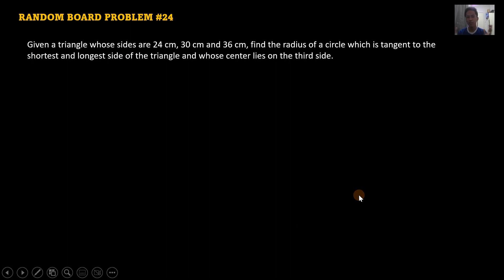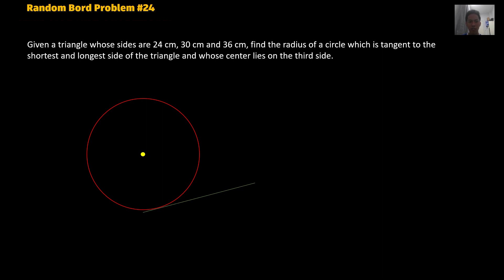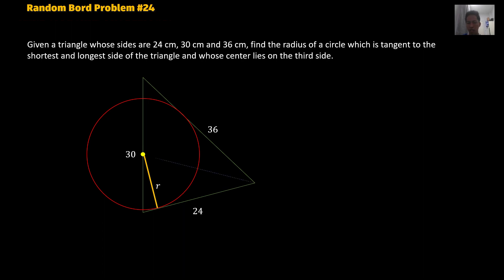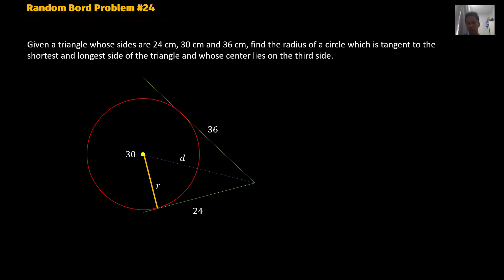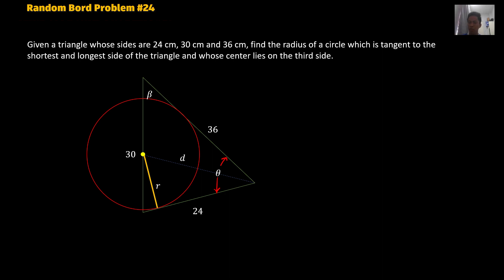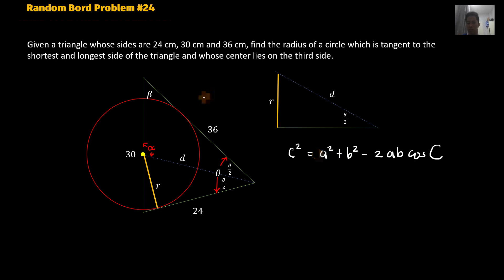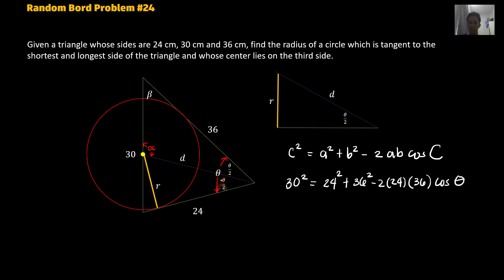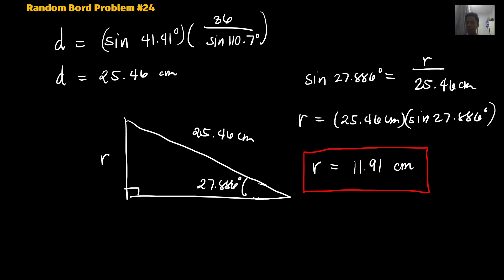RANDOM BOARD PROBLEM #24